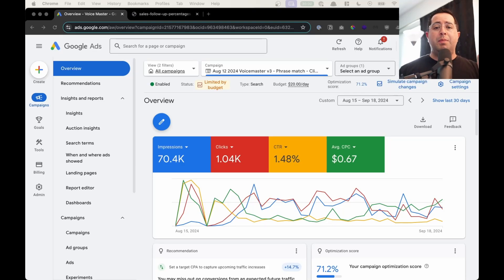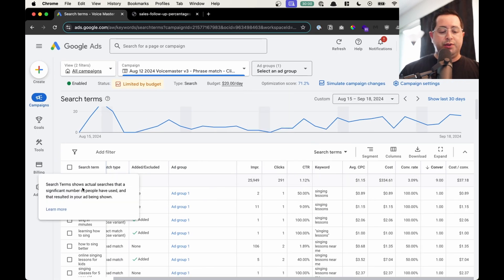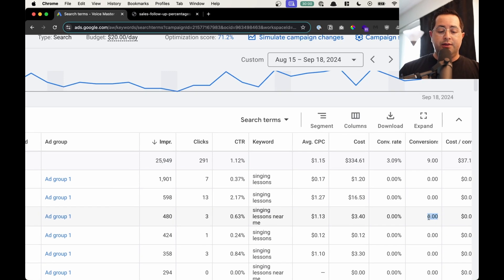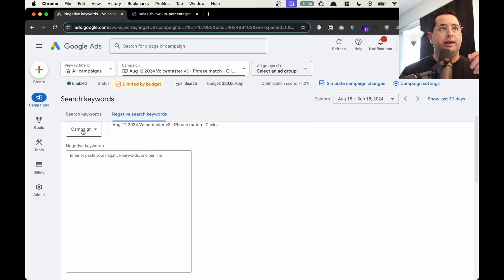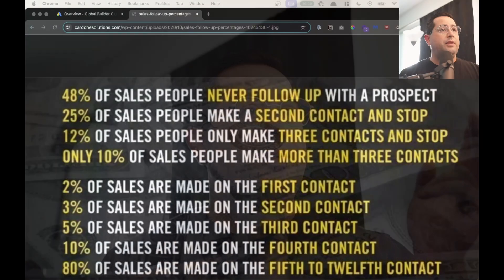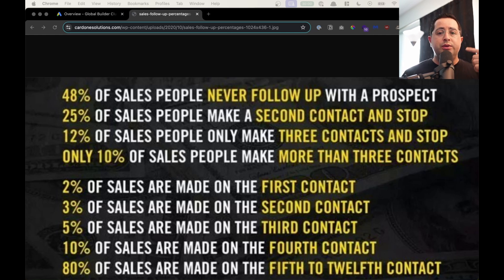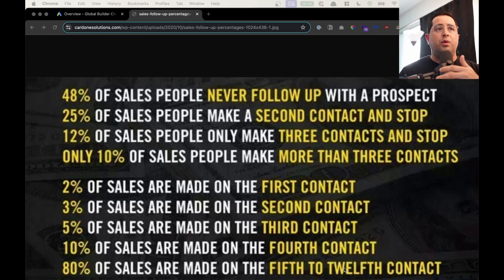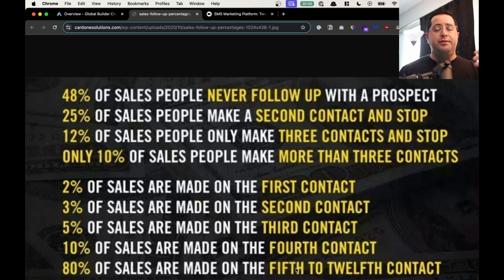2 Powerful Google Ad Tips To Increase Sales